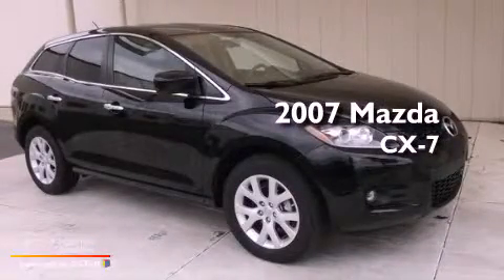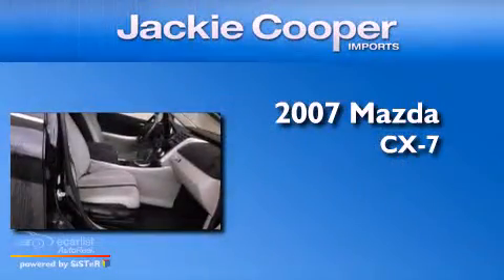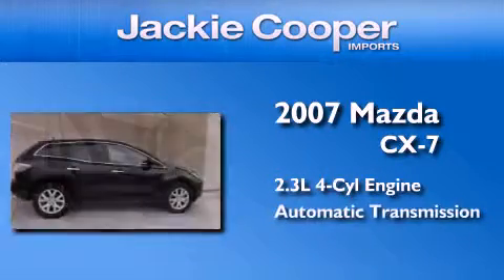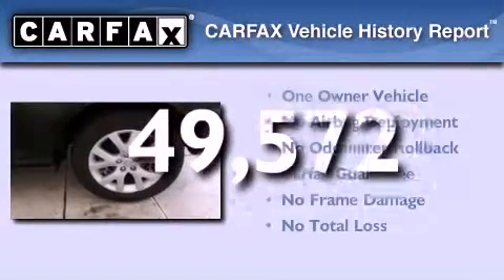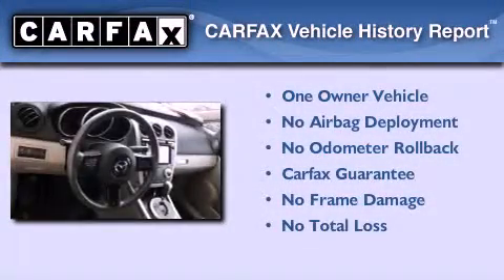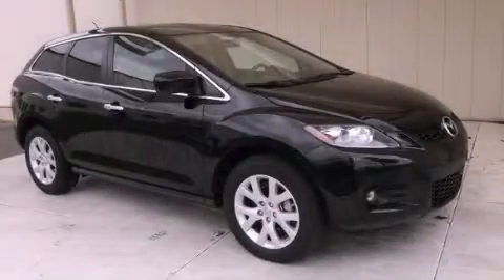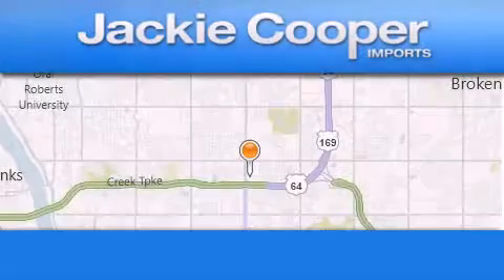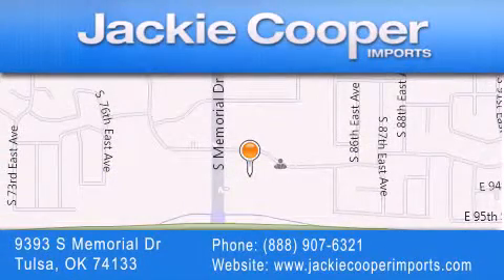Used 2007 Mazda CX-7 Tulsa OK 74133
Year : 2007
 Make : Mazda
 Model : CX-7
 Engine : 2.3L DOHC DISI 16-valve turbocharged I4 engine
 Trans . : Automatic
 Exterior : Black
 Miles : 49,572
 Interior : Other
 Stock : 70147781